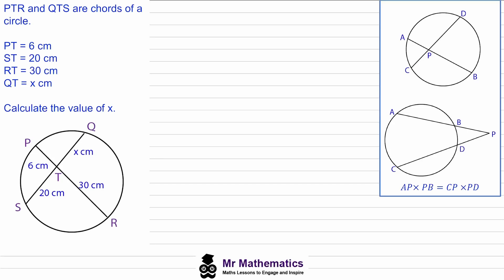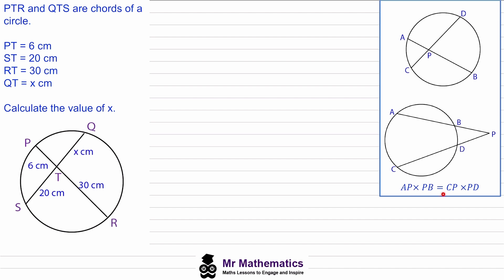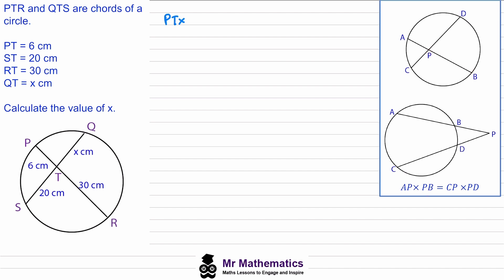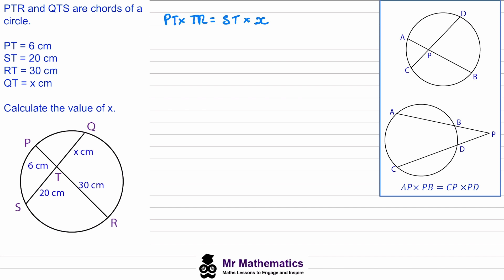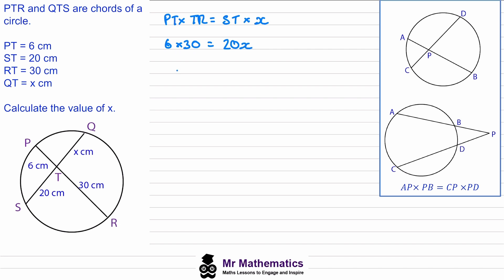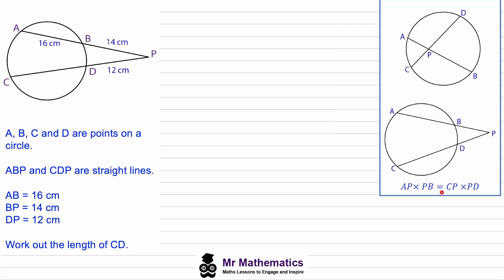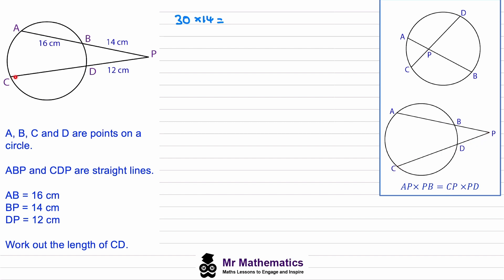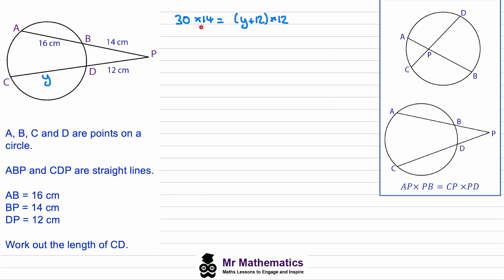Intersecting Chords Examples | Mr Mathematics